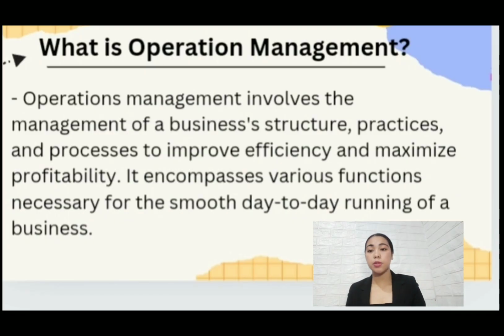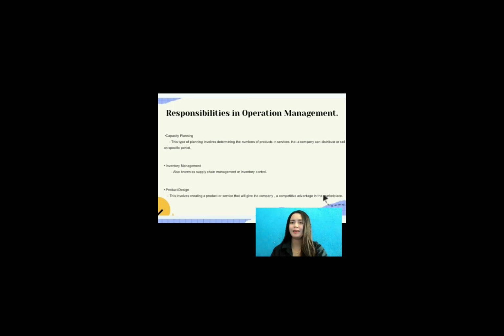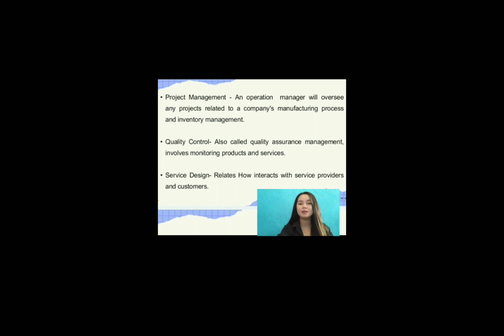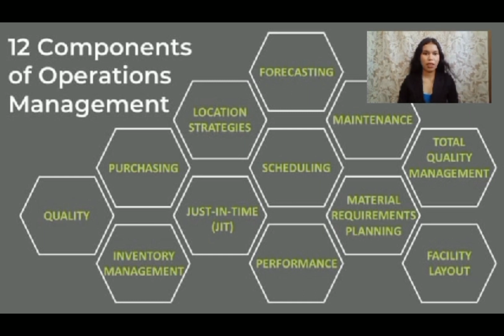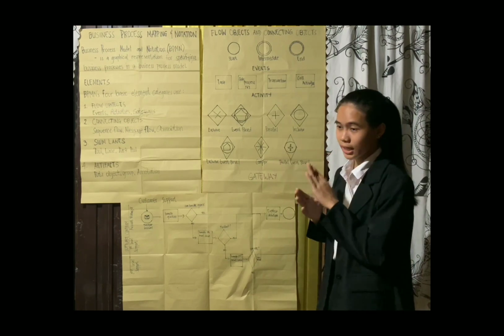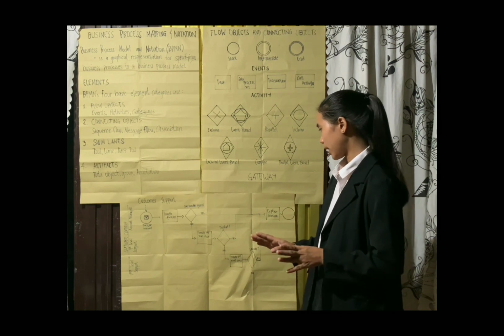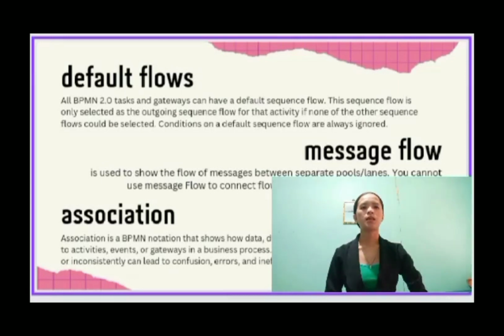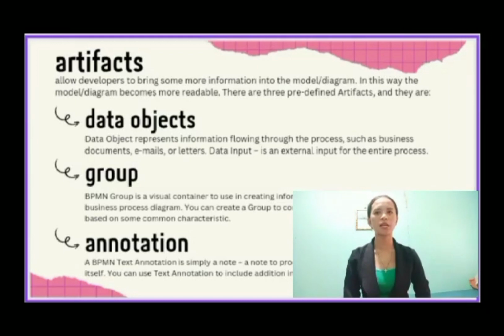SMP4 BPO OPERATIONS MANAGEMENT